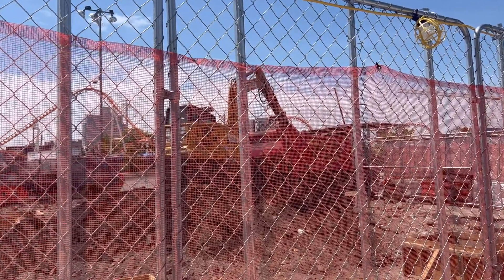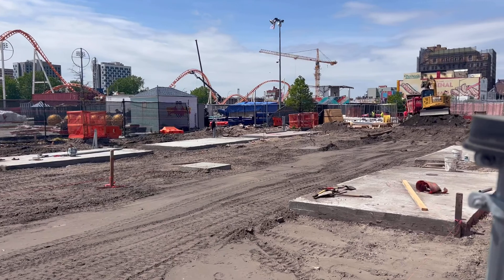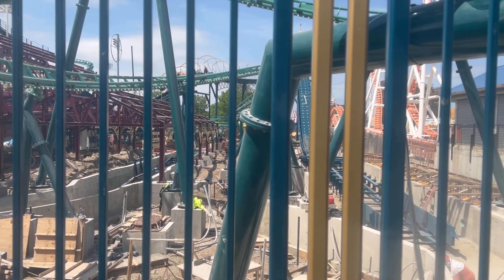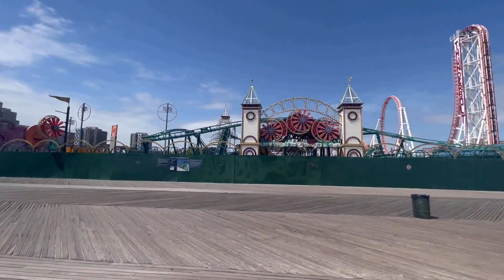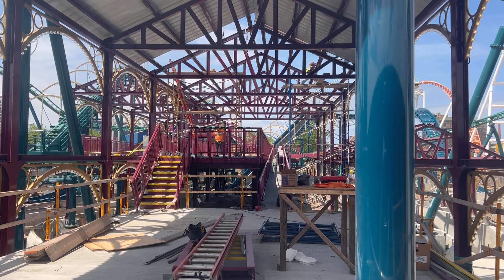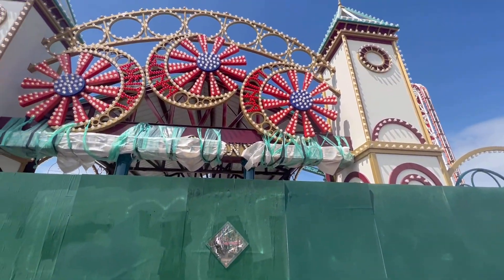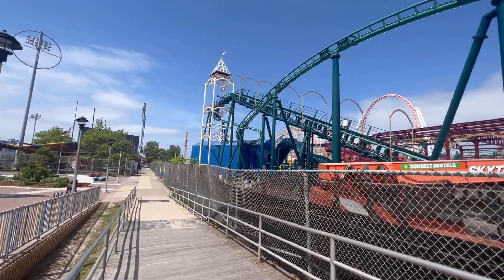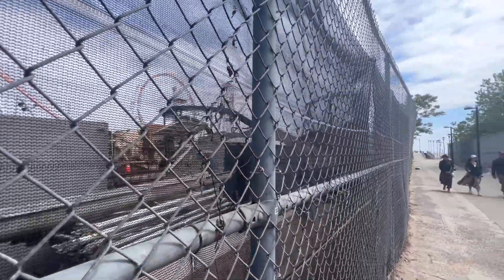Luna Park Coney Island 2022 Expansion Updates